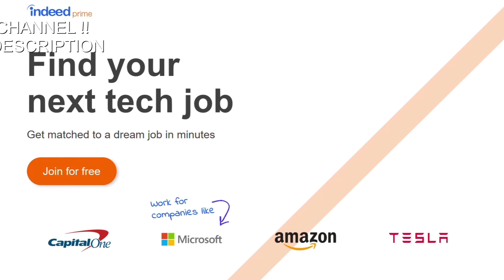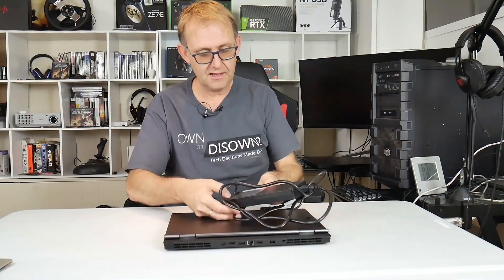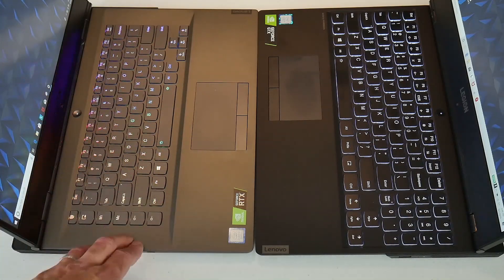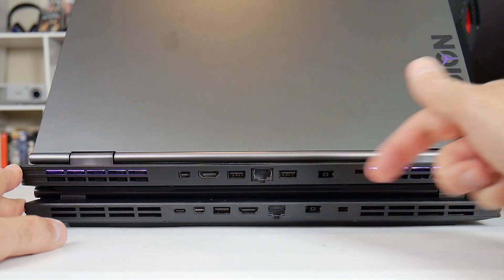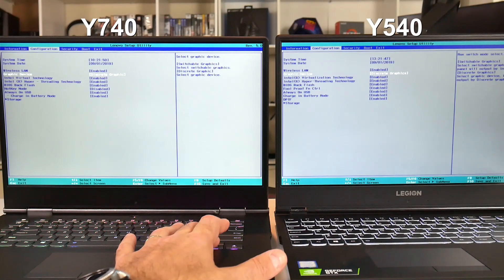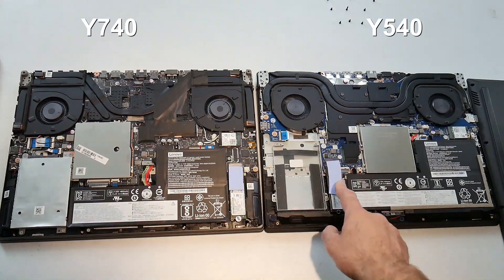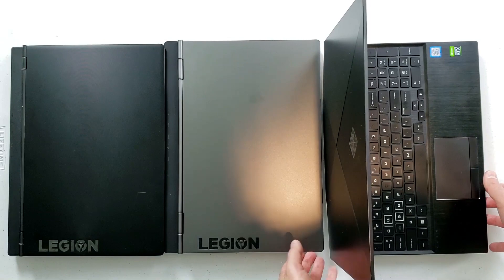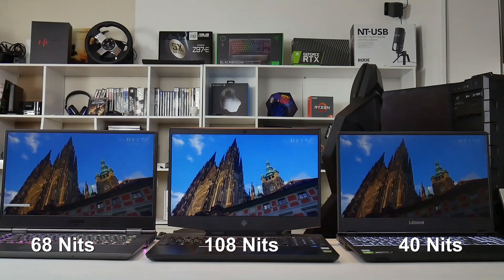500 Nit Lenovo Y740 Vs Y540 - First Look and Thermal Test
Get high-quality skins & wraps for your laptops, phones, and handhelds here 👉 m2skins.com Lenovo Legion Y740 vs Y540 ? The Y740 has been updated with a new 500 Nit 1080p 144 Hz IPS panel.
My test model has an i7 9750h CPU and RTX 2070 MQ.
I compare it against the Legion Y540 and the HP Omen 15t.

If you want a career in Tech sign up for FREE with Indeed Prime. They help you with you r resume and interview as well as hook you up with compatible jobs.